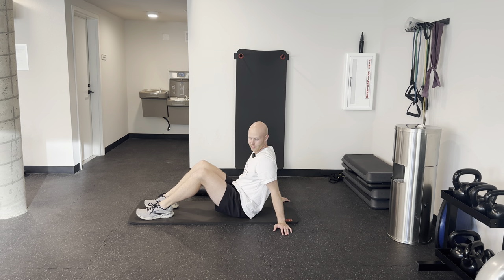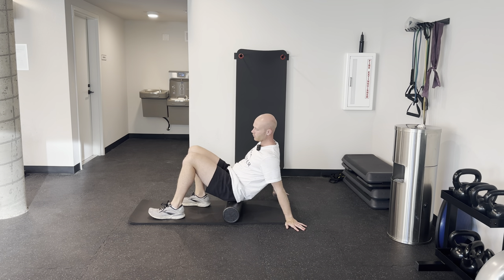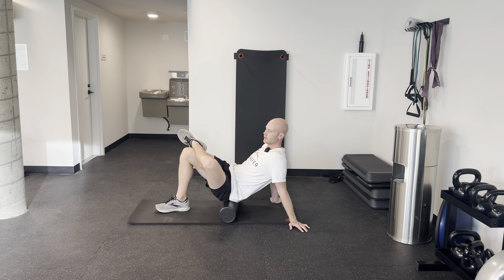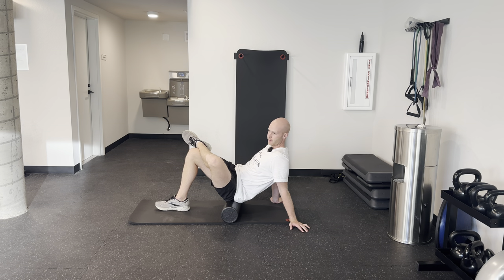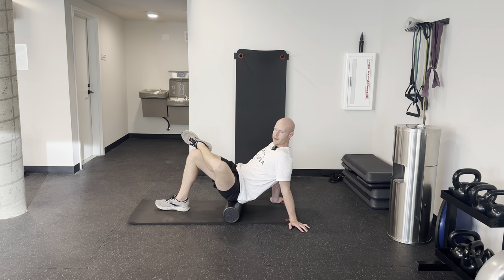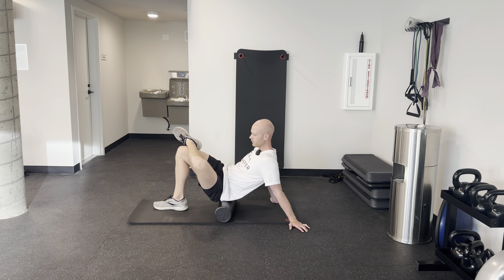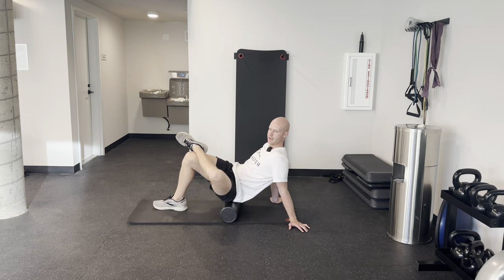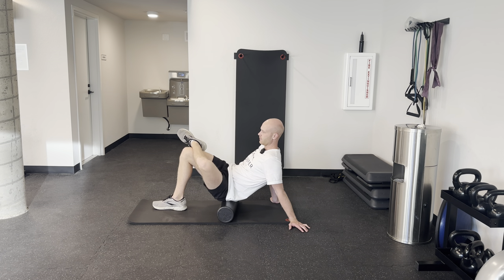Foam Roller Glutes